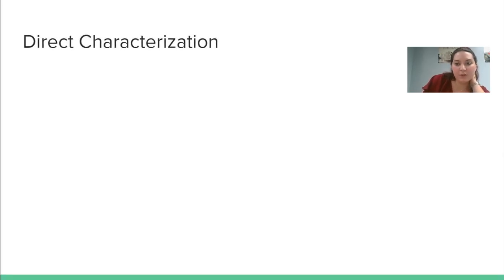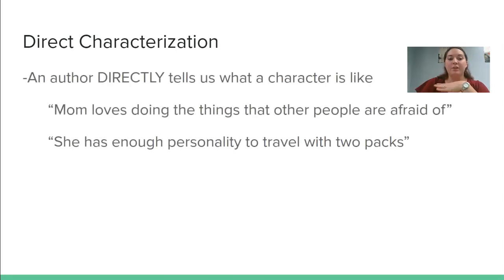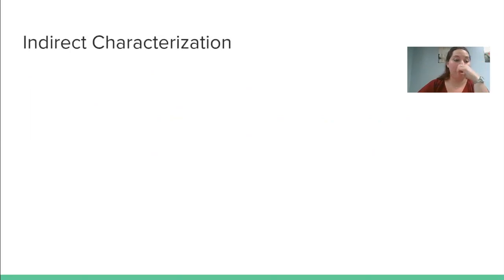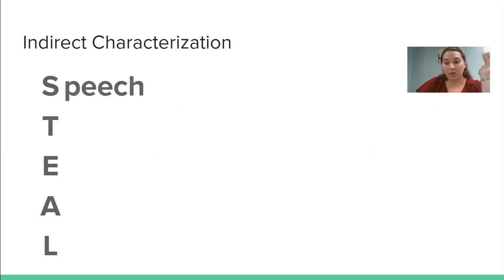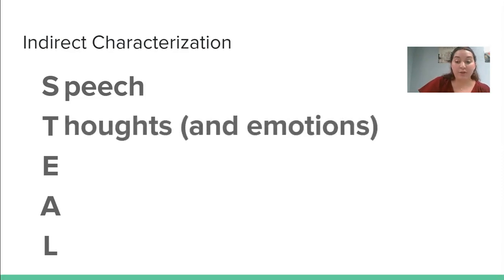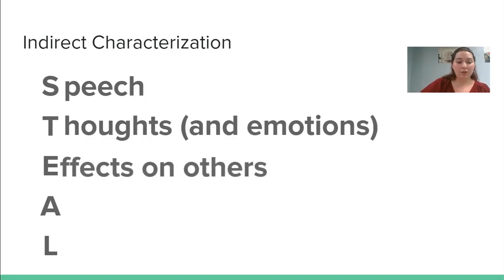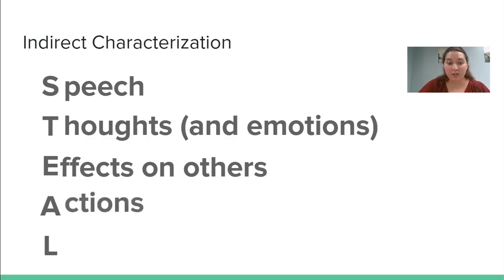Characterization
A quick lesson on the difference between direct and indirect characterization, and how we learn about a character's personality traits.